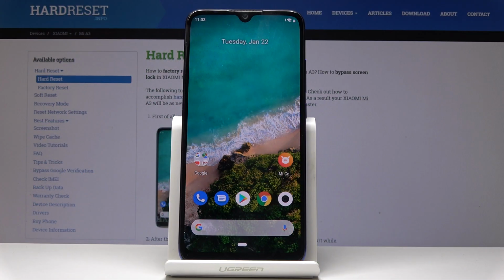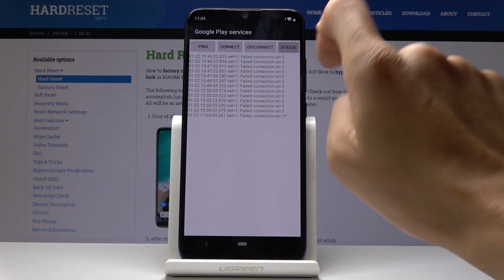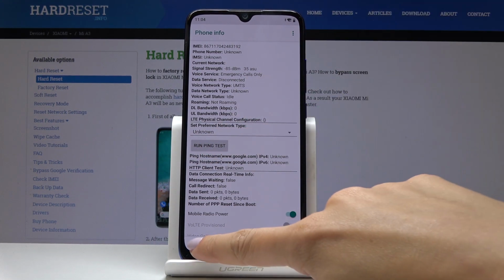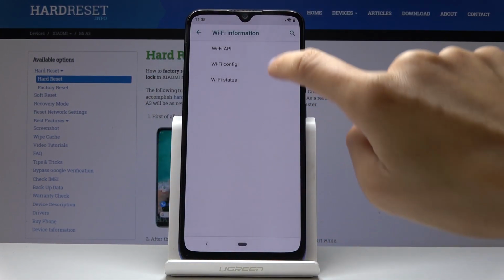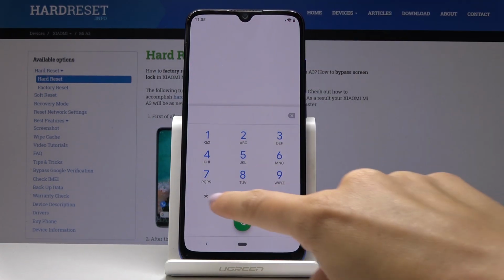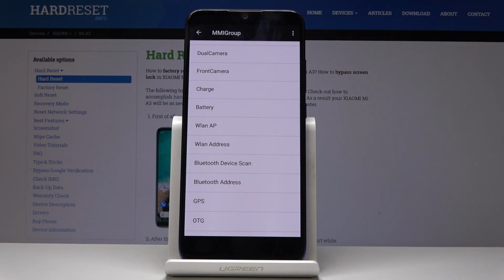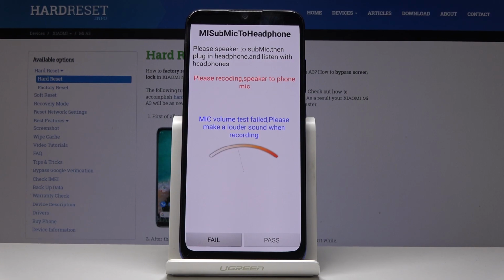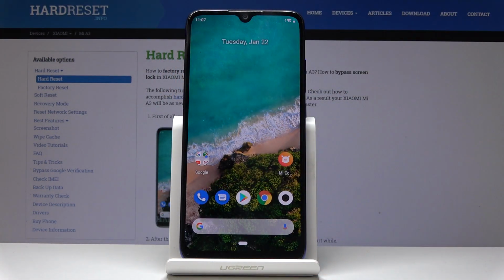Secret Codes XIAOMI Mi A3 - Testing Mode / Advanced XIAOMI Info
Learn more info about XIAOMI Mi A3:
Let’s extend the knowledge about your XIAOMI Mi A3 by using quick codes. In the above video, we show you how to type a combination of signs and numbers in order to get access to the testing mode, calendar storage, IMEI number and many more. Watch presented instruction and use secret codes for XIAOMI Mi A3 easily.

How to use secret codes in XIAOMI Mi A3? How to open hidden mode in XIAOMI Mi A3? How to get access to hidden mode in XIAOMI Mi A3? How to use secret function in XIAOMI Mi A3? Which codes works in XIAOMI Mi A3?